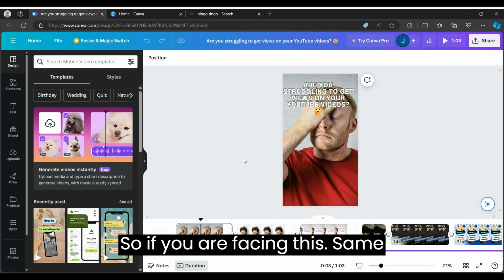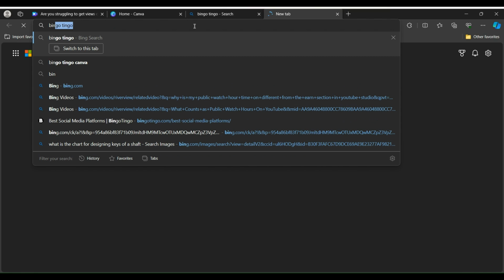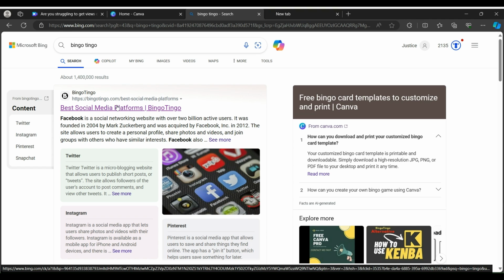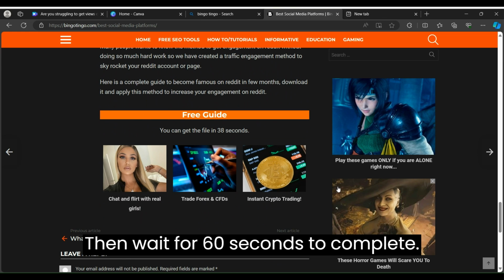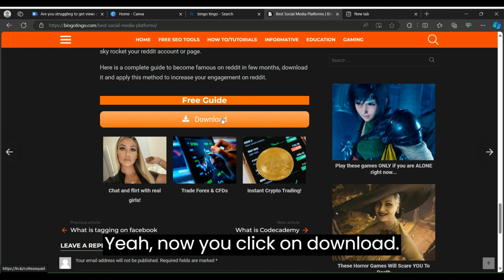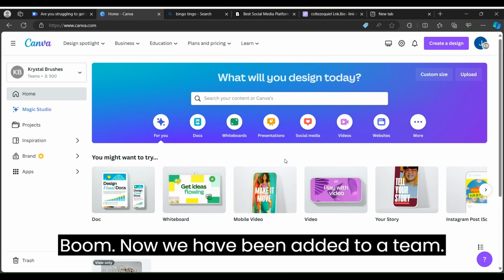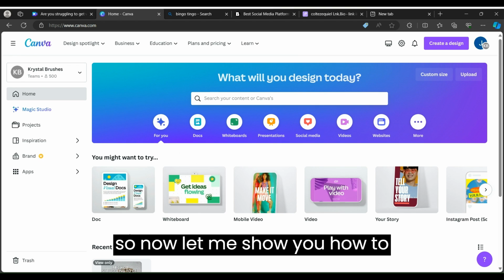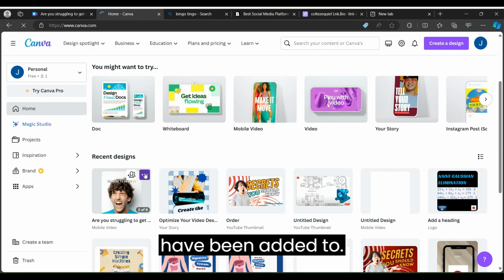How to get Canva pro for free 2024 || 100% Working Method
Welcome to the comprehensive guide on accessing Canva Pro without spending a dime! In this tutorial, we'll unveil effective tips and strategies to unlock Canva's premium features for free. Canva Pro is a powerful design tool with advanced functionalities, but not everyone can afford a subscription. Fear not, as we'll guide you through step-by-step processes, exploring hacks, workarounds, and legitimate methods to utilize Canva Pro to its fullest potential without breaking the bank. Whether you're a small business owner, content creator, student, or someone eager to enhance their design skills, this guide is tailored for you.

Canva Pro provides various benefits, including premium templates, background remover, brand kits, and unlimited storage. Why pay when you can have it all for free? Join us as we delve into Canva Pro, demonstrating browser extensions, special deals, trial periods, and other tactics that empower you to create stunning designs without any cost.

Don't miss out on this ultimate guide to using Canva Pro for free!